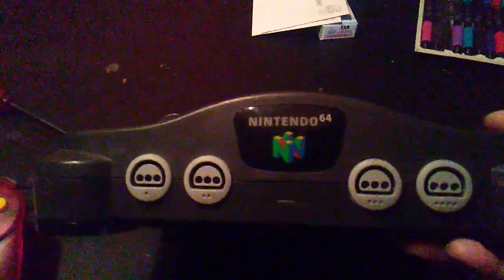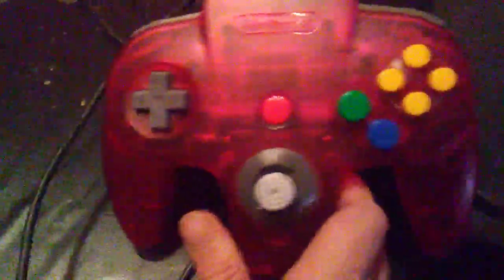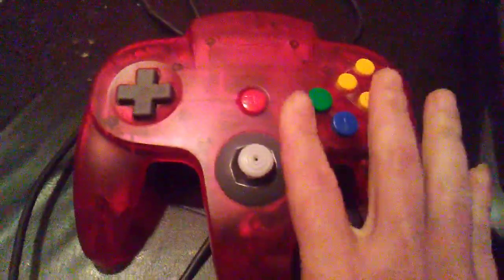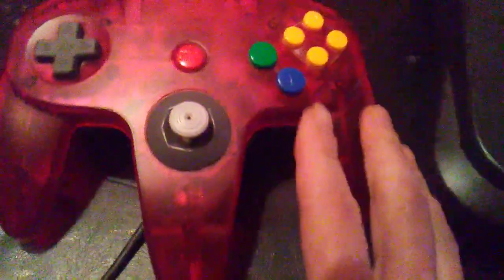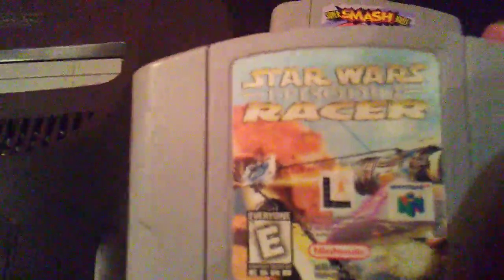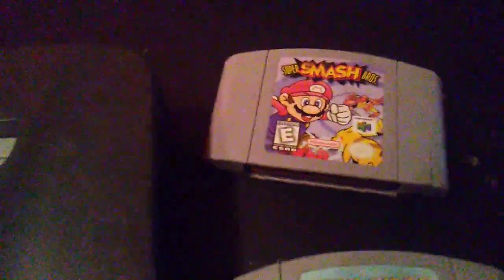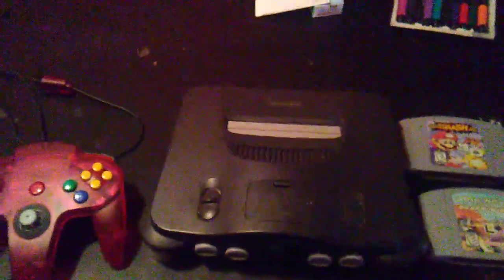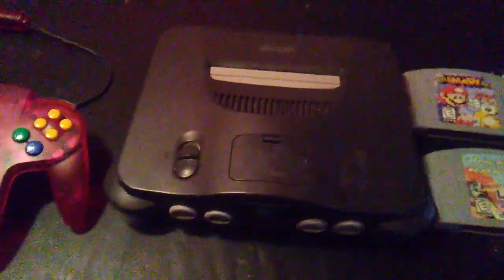Another Awesome find!!!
We found a working N64.